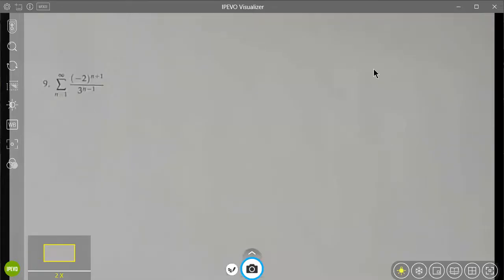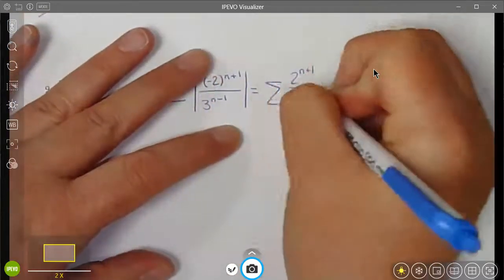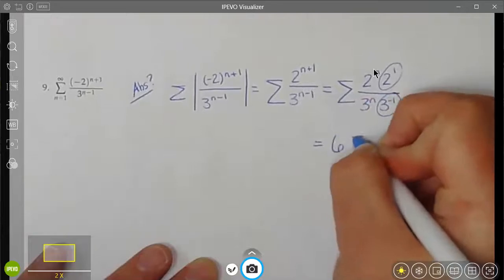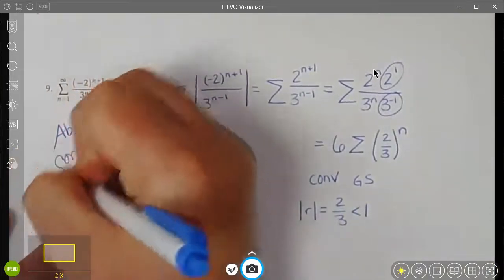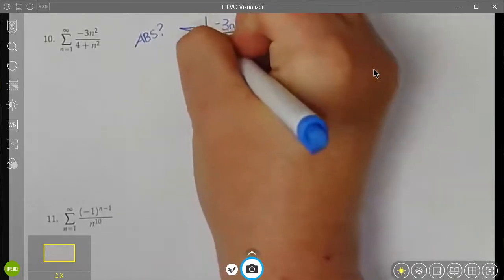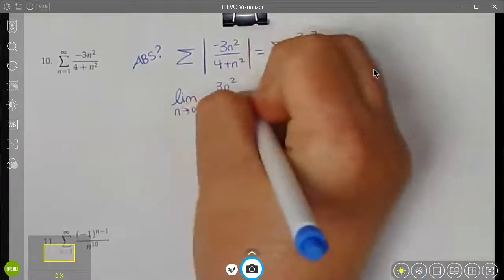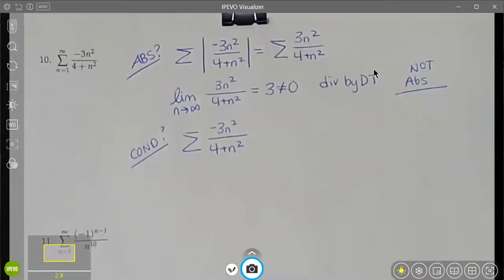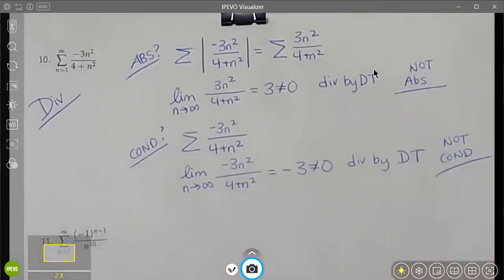Math 251 Section 9.4F (Absolute and Conditional Convergence Part 2)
Problems 9 and 10 (one absolute convergence, one divergence)